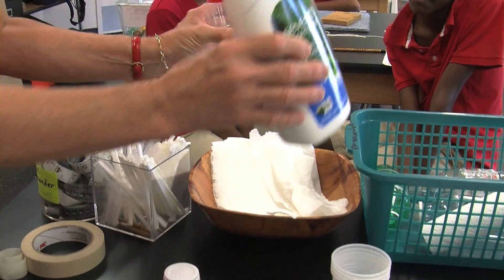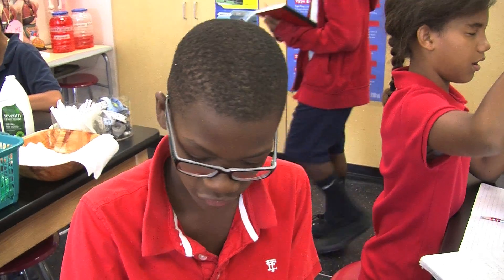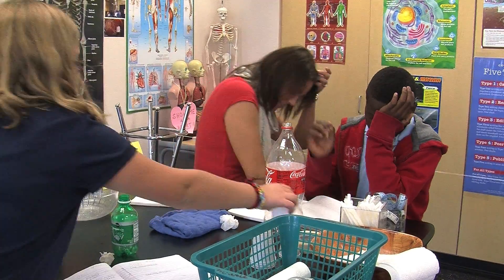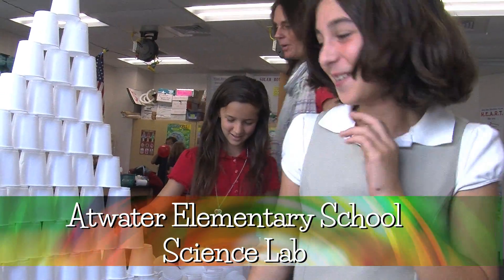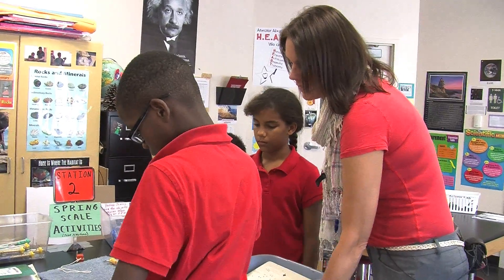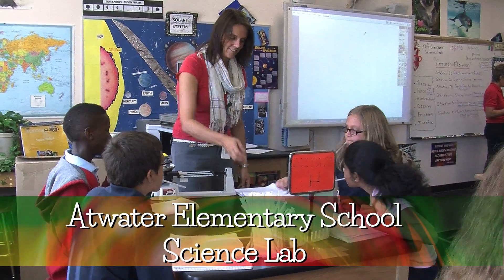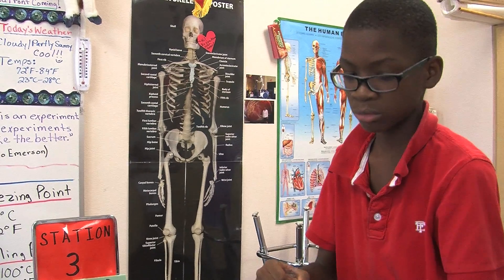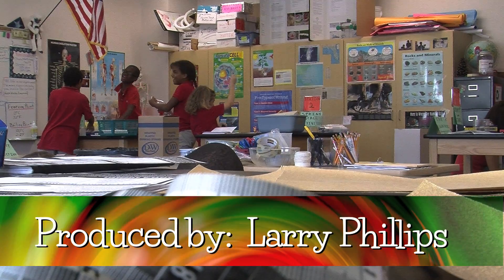Education Spotlight - Atwater Elementary School - Science Lab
Atwater Teacher of the Year Marie Rosander works with her students in the Science Lab